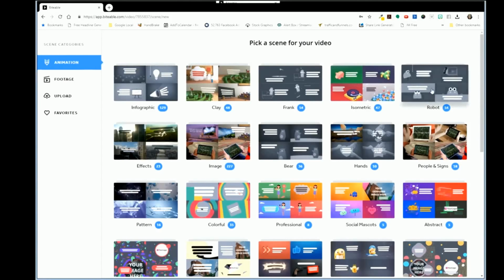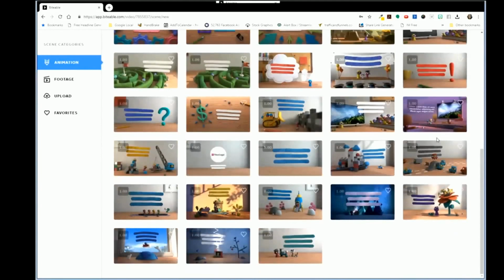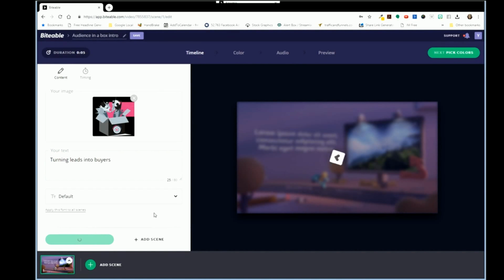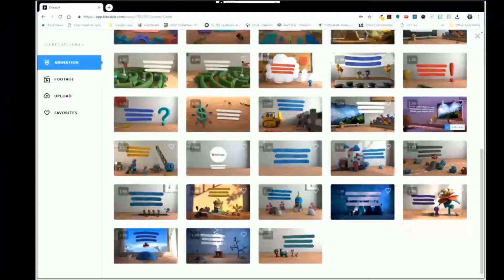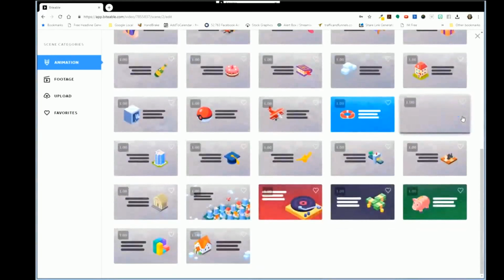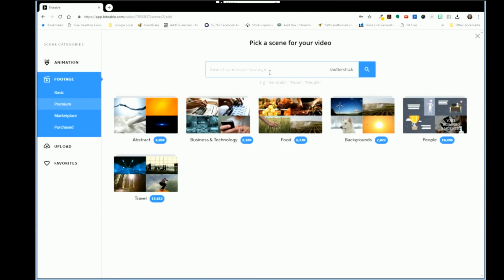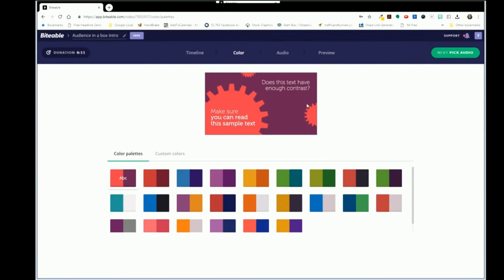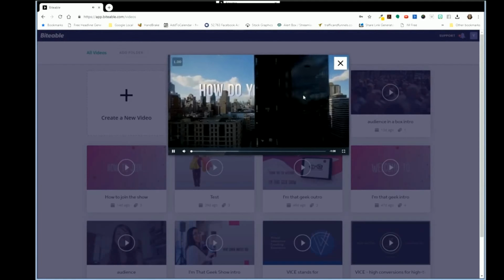How to create professional looking videos without a film crew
Video is king, but filming, editing and composing can get very costly.

How do you look like a big company when you don't have the time or the resources to hire a film crew, actors, sound and light experts... or wait weeks for the final 2-3 minutes video?

In this video training I show you how I create my intro and outro videos for my live shows, and how you can to.